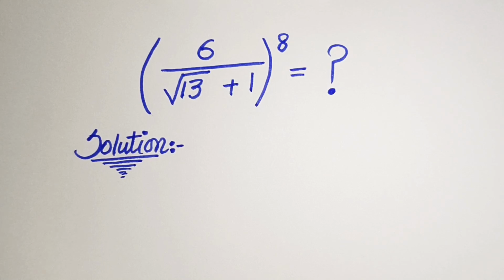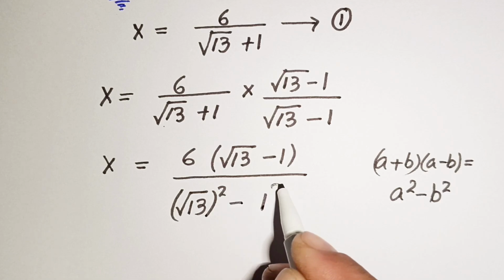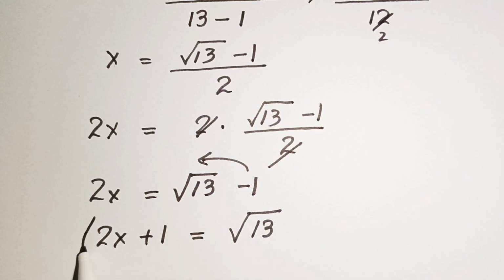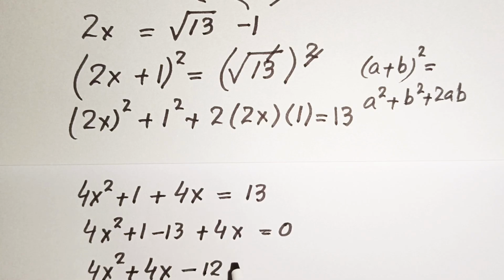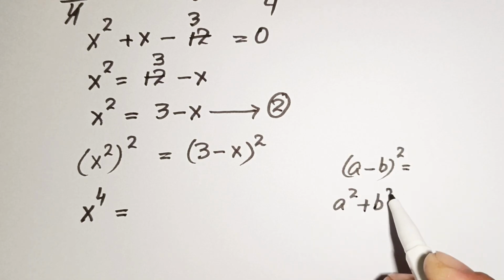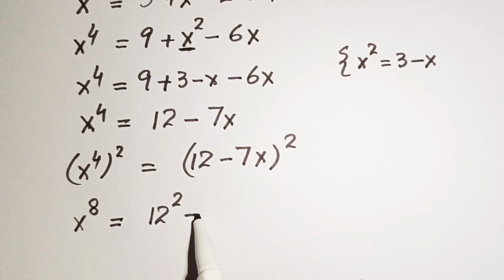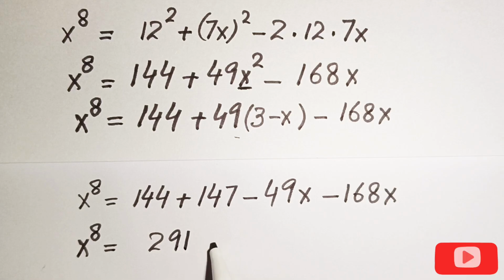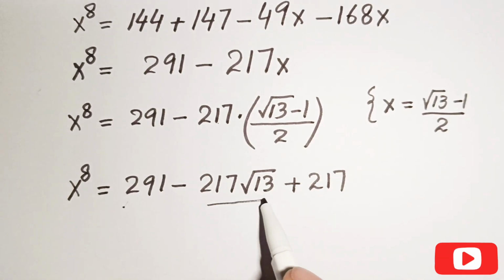How to solve olympiad maths problem? l Nice Exponential Algebra Math Solution